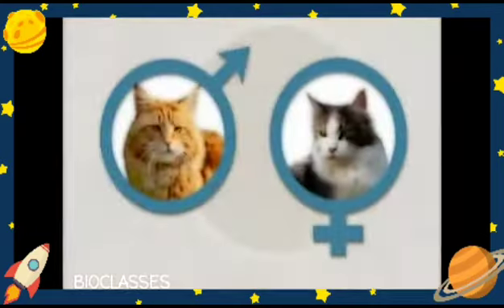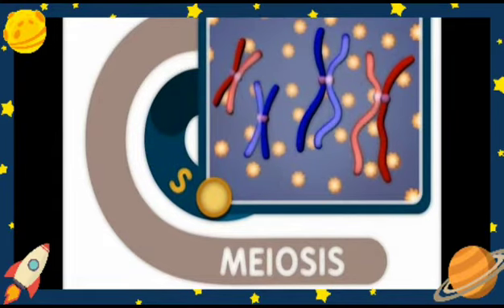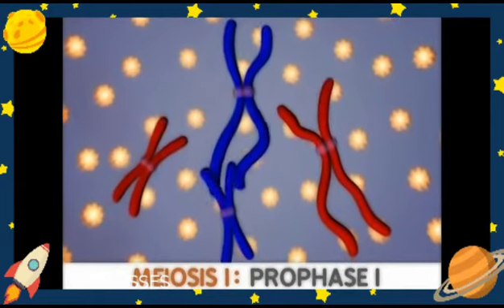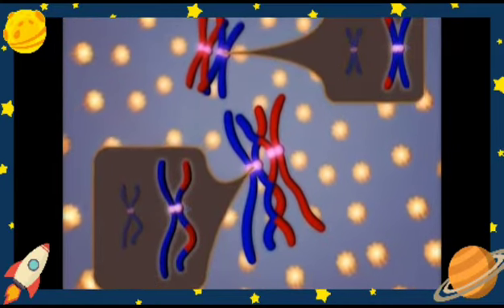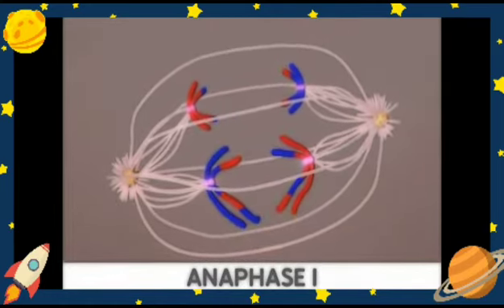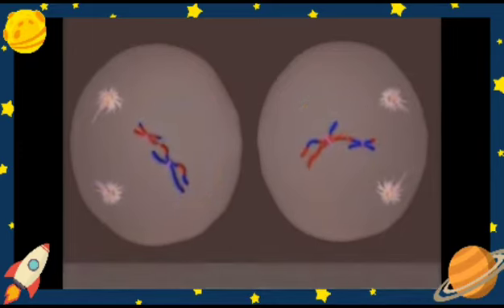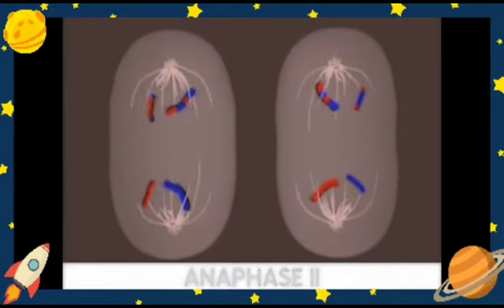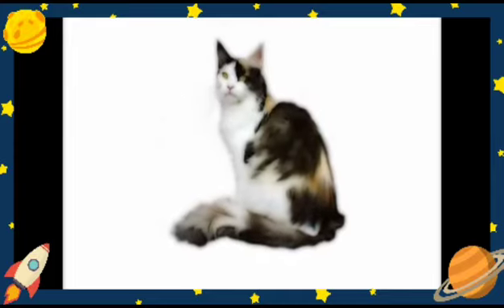MEIOSIS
reductional division